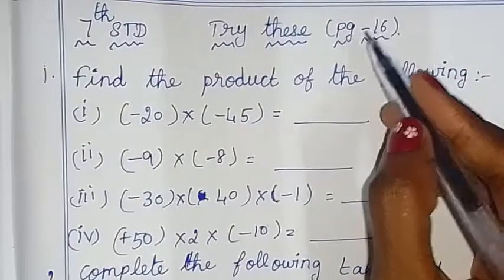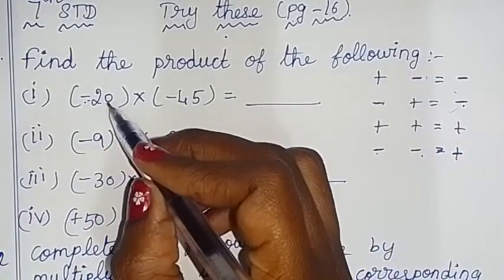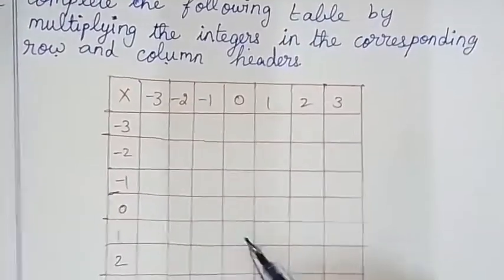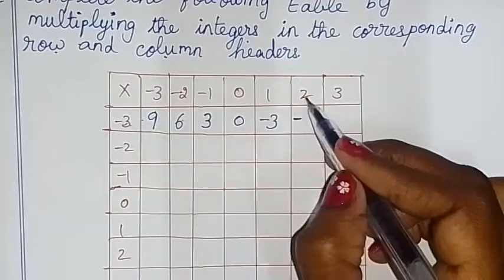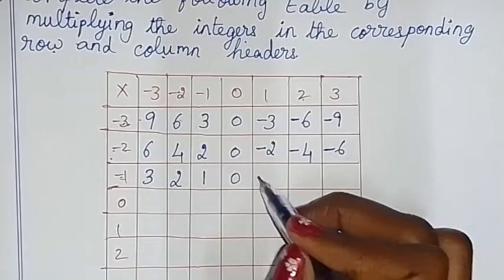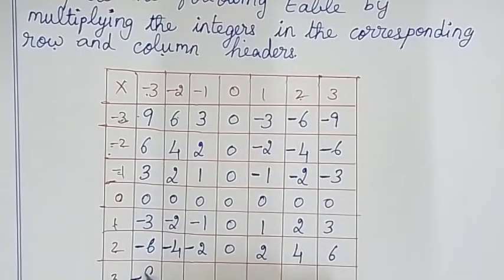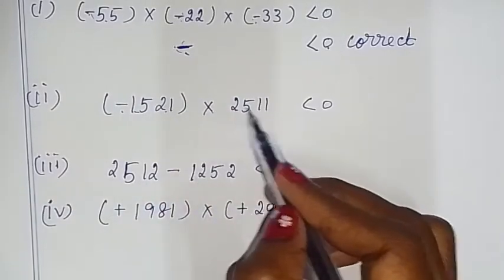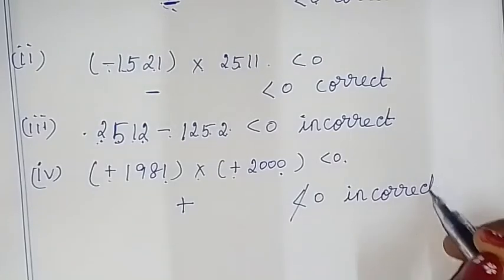7th maths Term 1 Ch 1 number system ex 1.1 try these pg 16 tn samacheer 1st term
TN Samacheer class 7 maths New Syllabus Term 1 Chapter 1 number system Exercise 1.1 try these pg 16 7th standard std maths tamil

Tamilnadu Samacheer New syllabus 7th std Maths Term 1 ch 1 solution 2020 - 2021